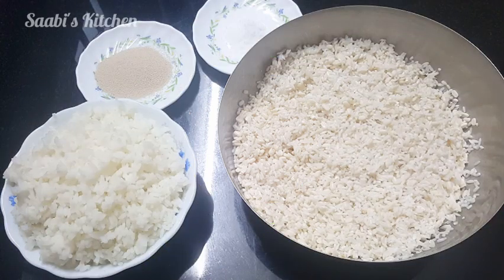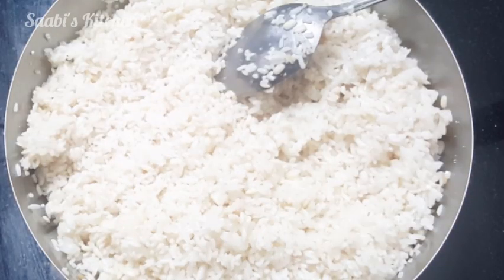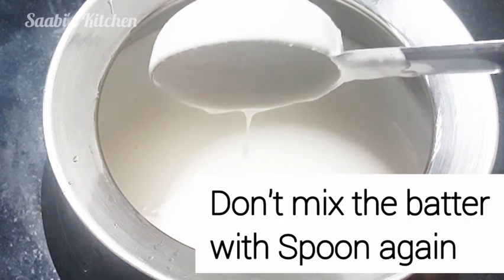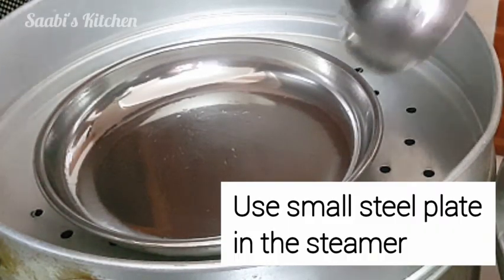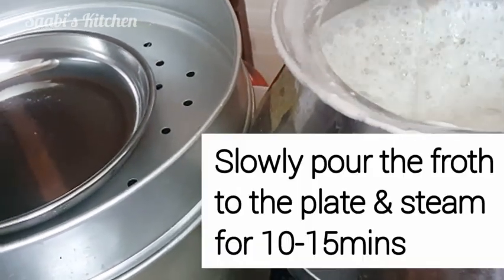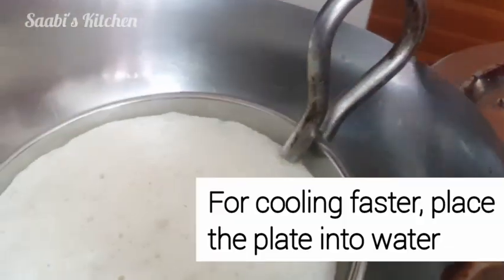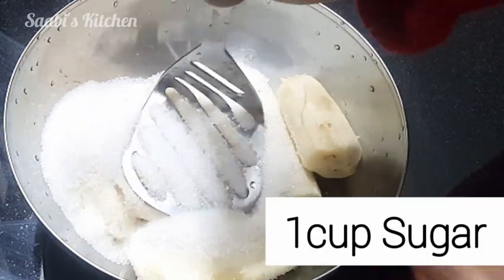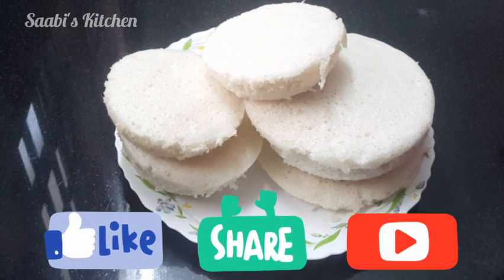VELLA POLA / Ramadan Special /Saabi's Kitchen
White rice
Boiled rice
Urid dal
Yeast
Salt

For milk:

Small banana
Sugar
Cardmom powder
Salt
Coconut milk